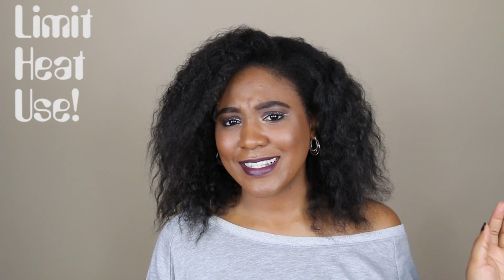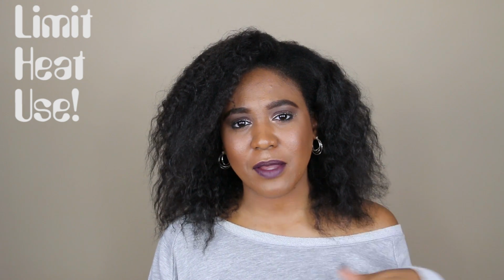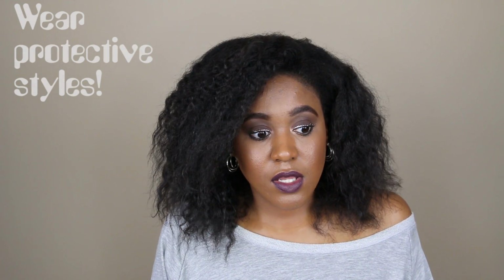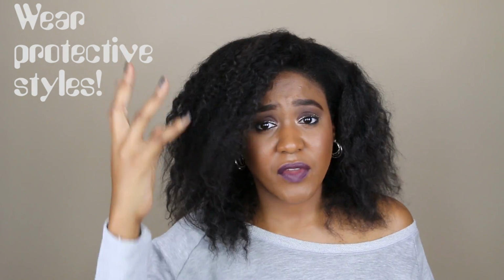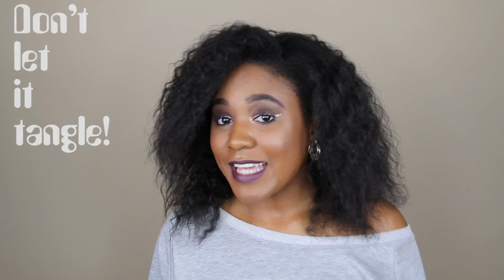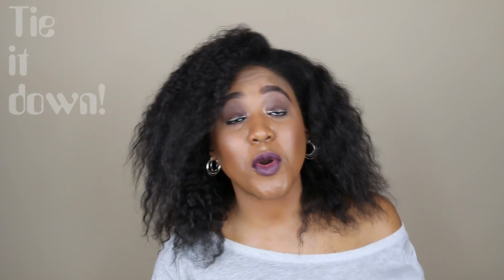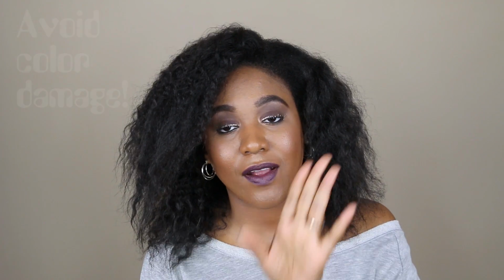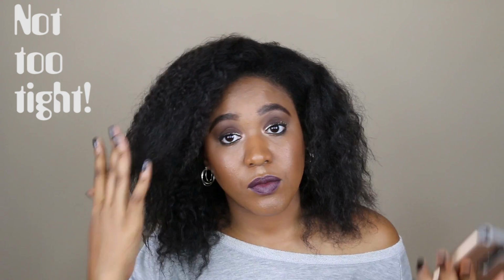Natural hair do's and don'ts!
Hi beauties! PLEASE DON'T FORGET TO THUMBS UP!